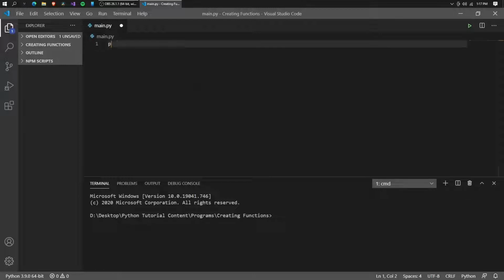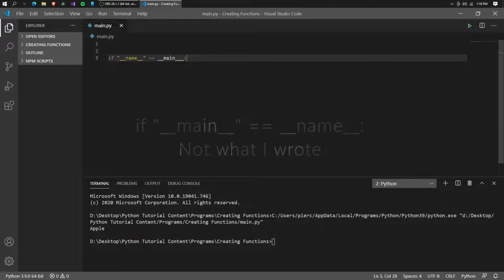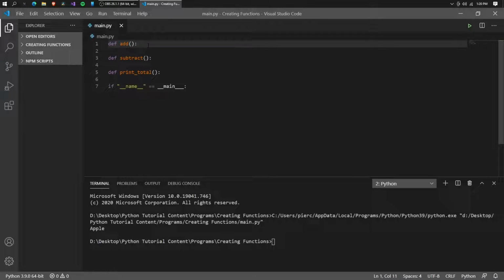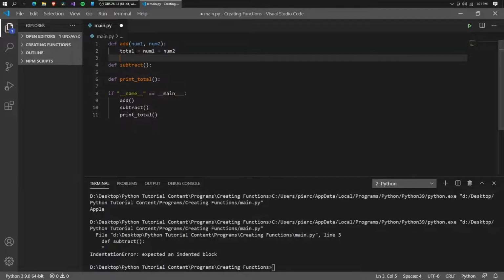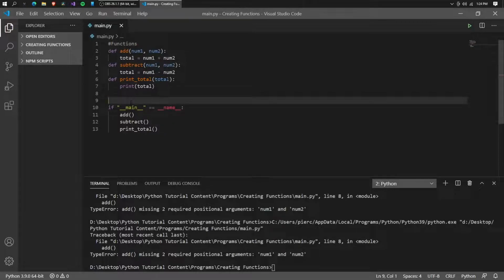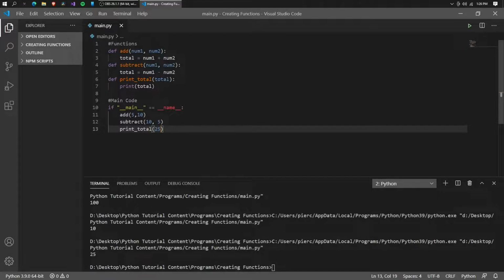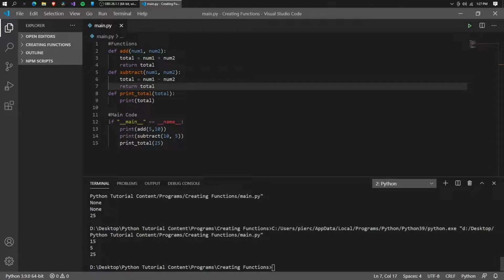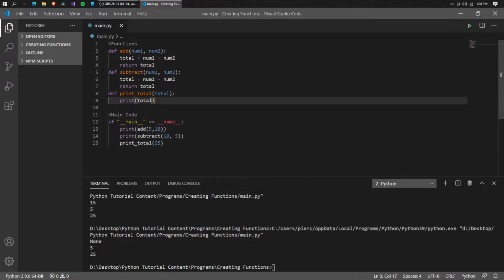Python : Defining Functions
This video is part of my Python tutorial series on how to program in Python! In this video, we go over the essentials of defining Python functions.